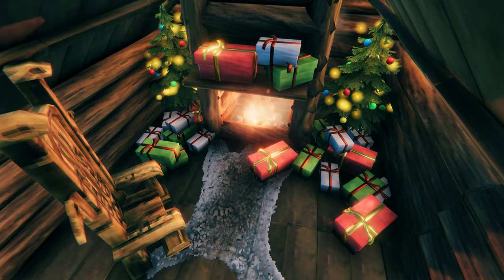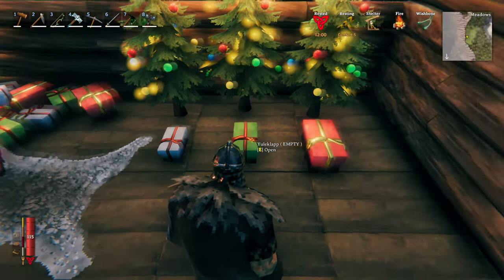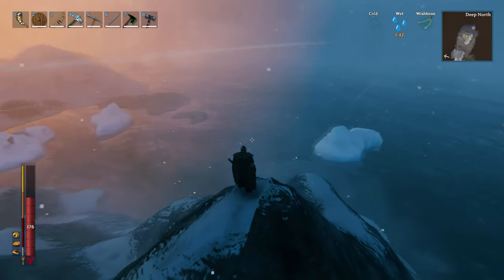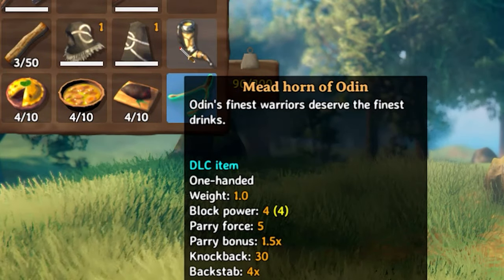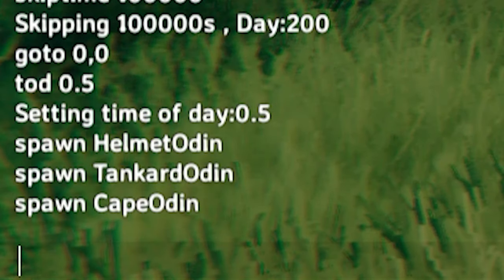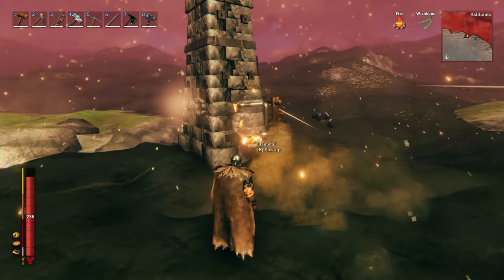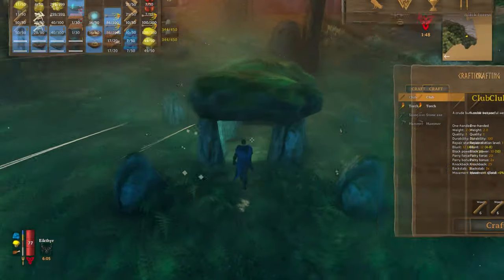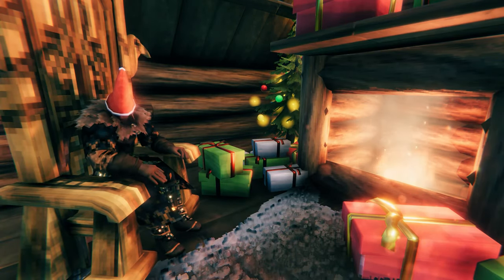Valheim - 10 Hidden Secrets and Hidden Easter Eggs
10 Secrets and Hidden Easter Eggs Nested in Valheim

0:00 - Intro
0:33 - 10. Yule Tree and Yuleklapp
1:05 - 9. Test Cape
1:32 - 8. Deep North
1:55 - 7. Odin's Armor Set
2:47 - 6. Ashlands
3:16 - 5. Haldor
3:40 - 4. Frostner and Iron Sledge
3:53 - 3. Yule Hat
4:11 - 2. Trailer Ship
4:47 - 1. Mistlands
5:13 - Outro